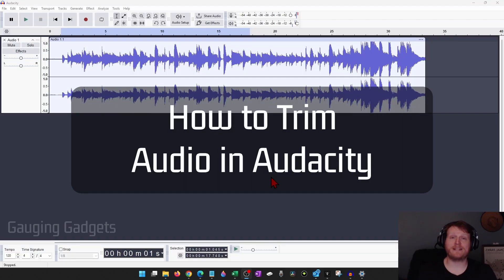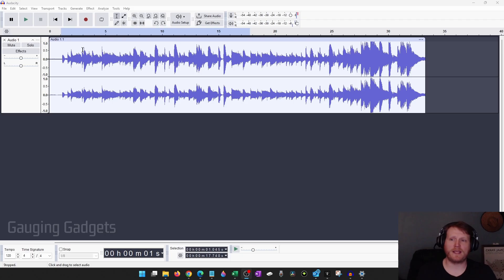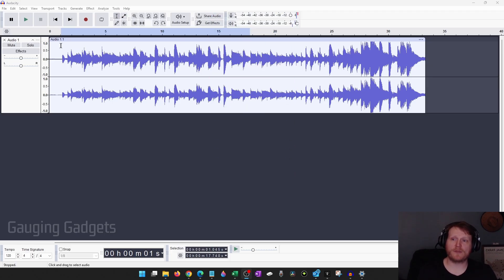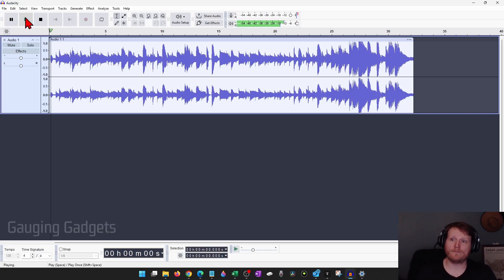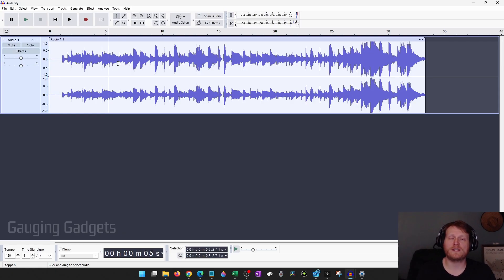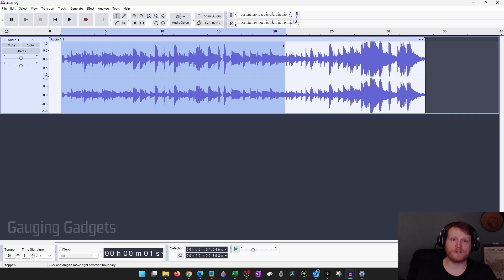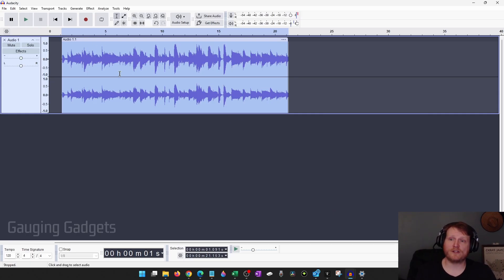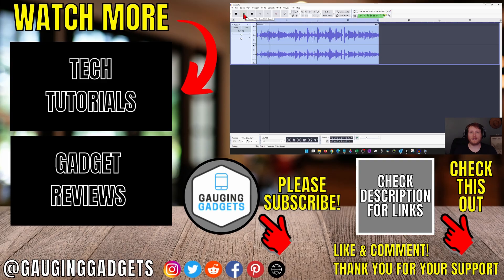How to Trim Audio in Audacity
How to Trim Audio in Audacity? Learn how to cut and shorten your recordings or music files quickly. In this tutorial, I’ll show you how to trim audio in Audacity, including selecting the part of the track you want to keep, deleting unwanted sections, and exporting the final file. This means you can easily remove silence, mistakes, or extra audio and create a polished recording.